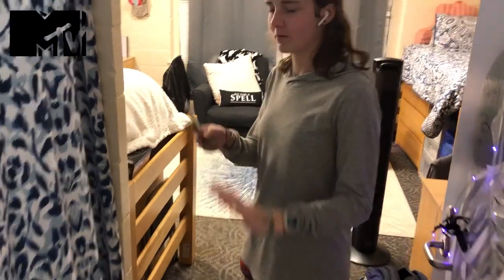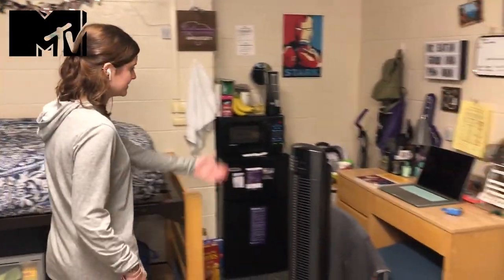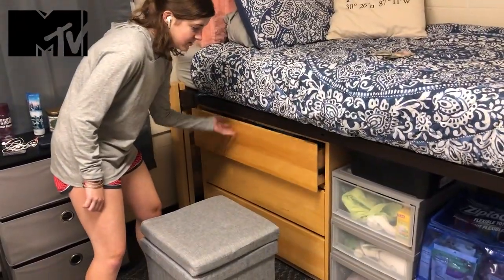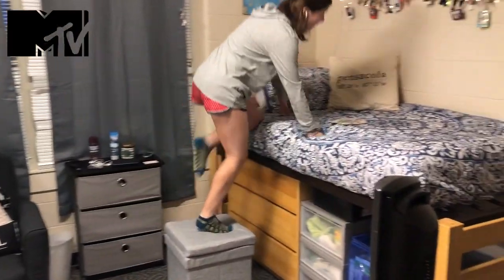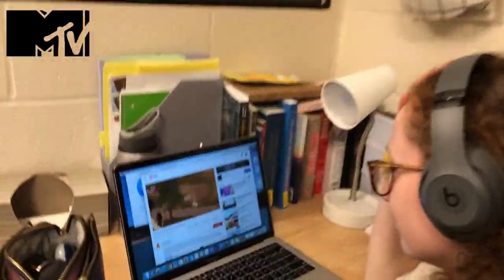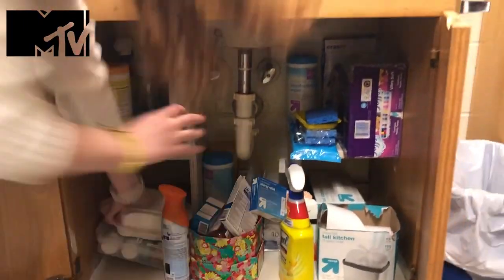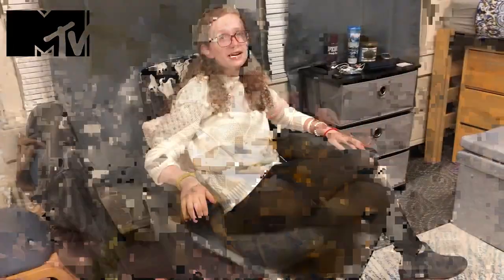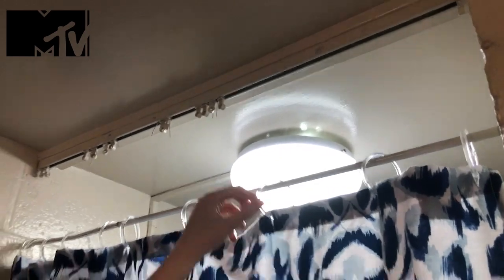Furman University Poteat Crib Tour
Hey MTV, welcome to our crib.
We are freshman at Furman University, class of 2023.

Today we present a classic video of our room, but with more fun and jokes and no elicit materials.

Extra tips in what to include in your fancy MTV crib for next year:
1. car AC air fresheners to put in the vents.
2. shower flip-flops (nasty floors dude)
3. own a vacuum cleaner.
4. get Cookout gift cards.
5. curtains for the windows are ESSENTIAL in Poteat and Geer because one side of the hall will have the fantastic experience of dealing with the soccer field lights on until 12am outside on game nights.
6. Due to privacy rules, the community bathroom could not be videoed. The bathroom has 4 stalls and 4 showers. Do not worry, you rarely have to wait for others to take a shower before you (it's not like summer camp where you gotta run to beat everyone else to a shower). A rack for shower caddies is there, so you can leave it there after you shower. Do not worry, the community bathroom life ain't hard. You don't even have to clean it! (Thanks Ms. Cindy!!)

Material from MTV Crib's intro music and logo ©